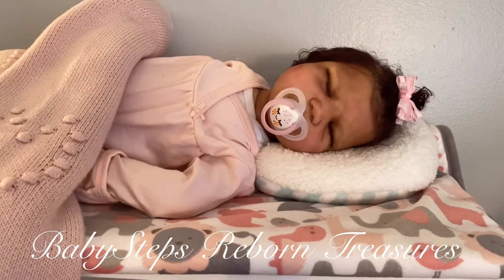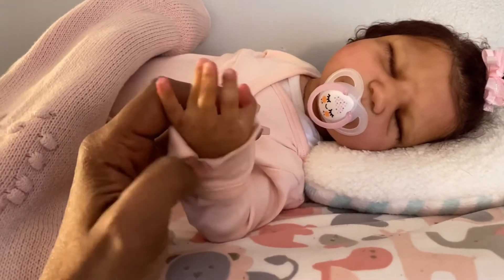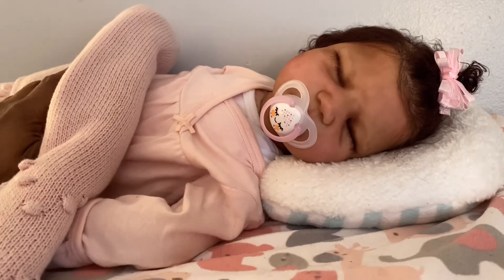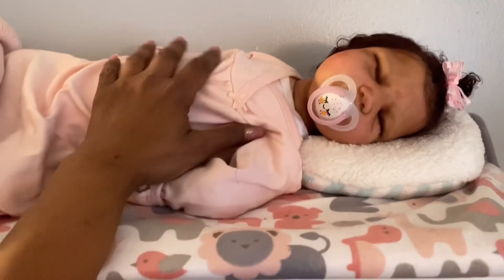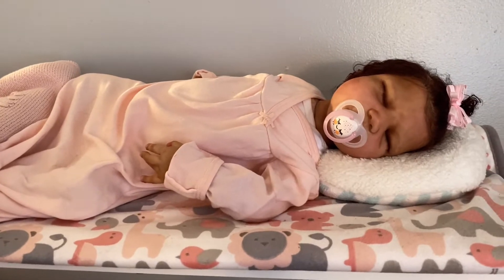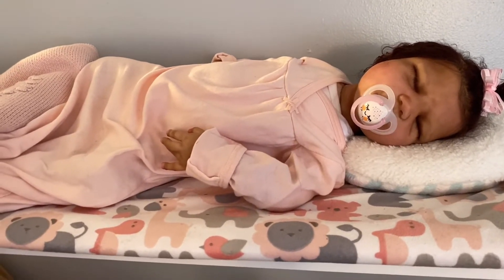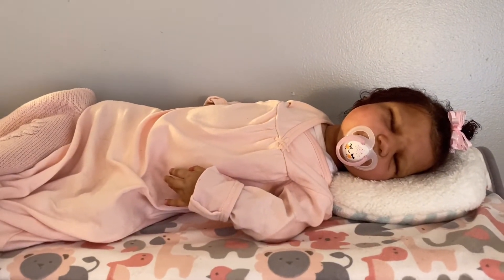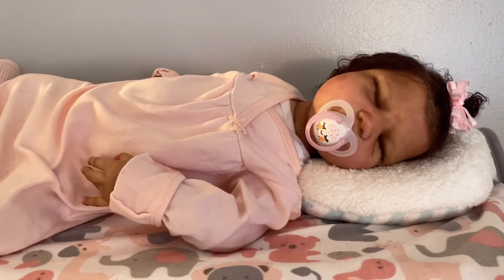Oooh.., the love, y’all!!😍 My sweet baby girl, Nina Amor’❤️ (Alex, by Claire Taylor)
Just sharing and gushing over my sweet baby girl, Nina!! She’s so precious to me, guys!!😍😍❤️

For photos and reborn availabilities, please for me on FB & IG @ BabySteps Reborn Treasures❤️👣